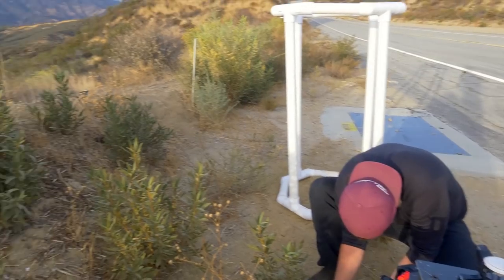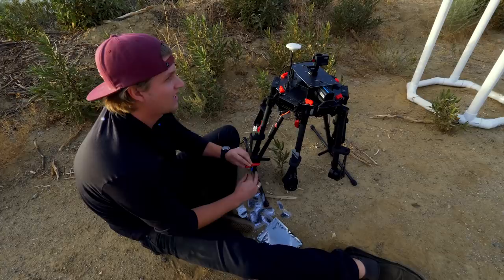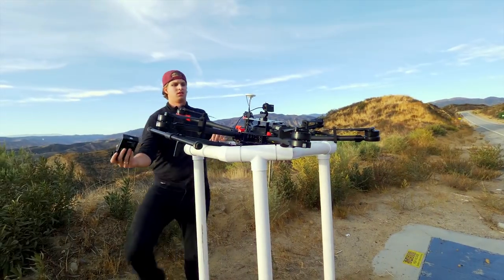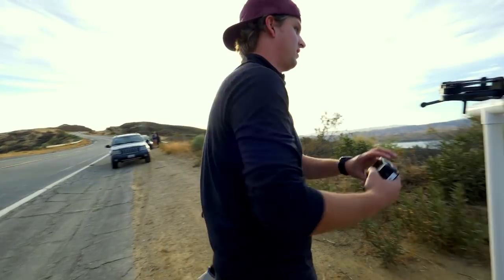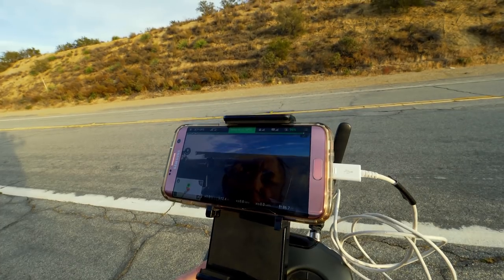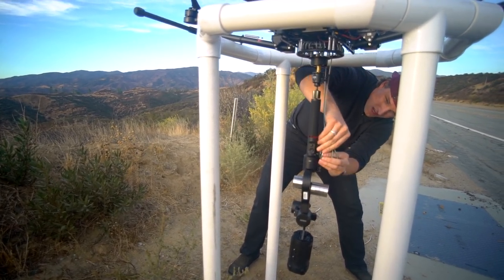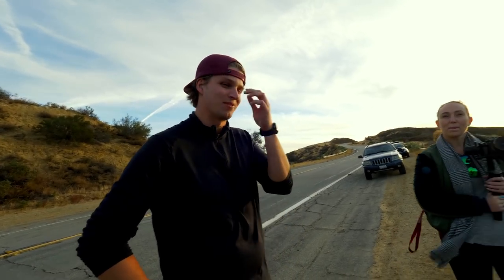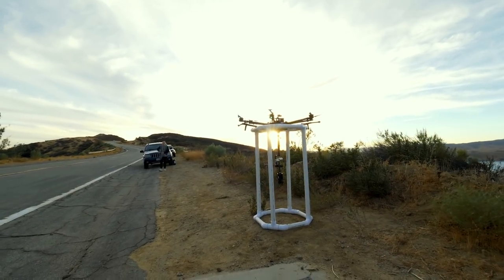How to FLY a 360 Camera w/ DJI Matrice 600, Guru 360° Air and ZCam S1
A hands-on, practical walk thru on how to take your professional 360 camera into the sky with a DJI Matrice 600, a MOZA Guru 360° Air and a Z CAM S1.

Special thanks to Jordan Galloway at WISPProductions and Allyson Maynard from Radiant Images